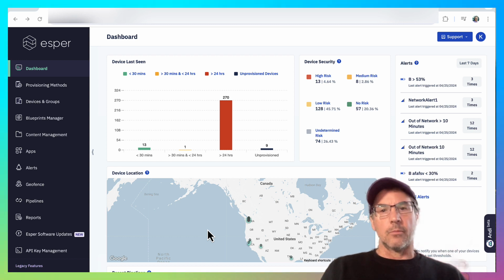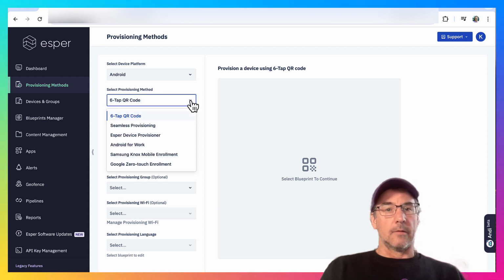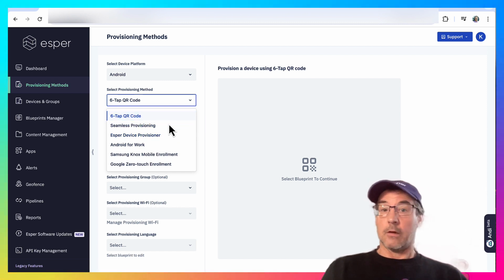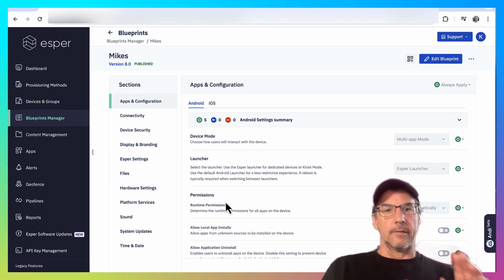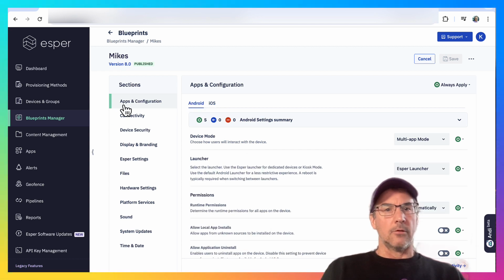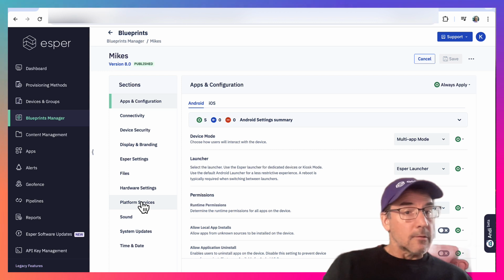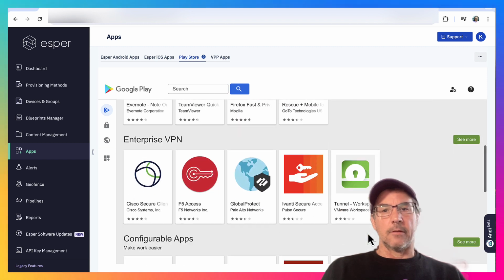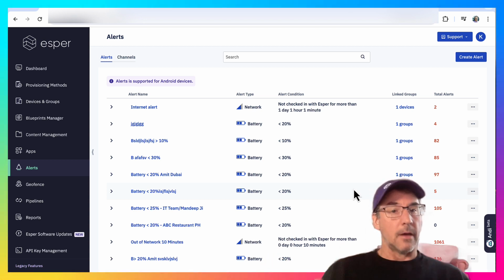Szot Shot #6 - Ease of Use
To a lot of resellers, selling MDM is intimidating. Yet it is a missed opportunity. See how you can win new opportunity with Esper's easy to use device management console and experience!